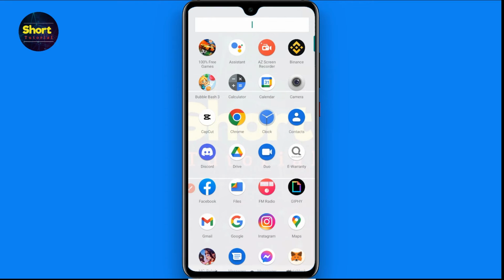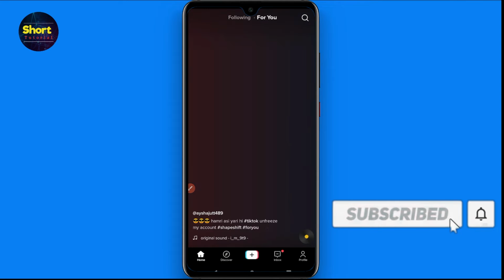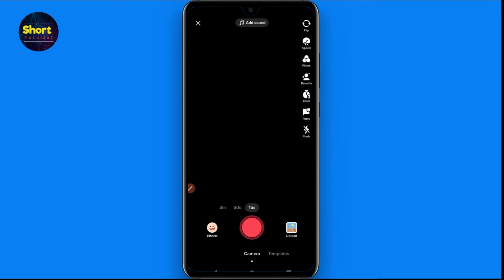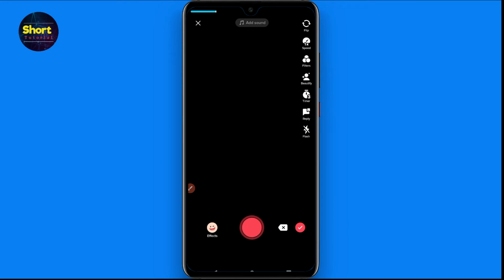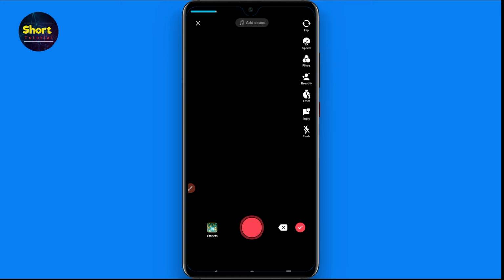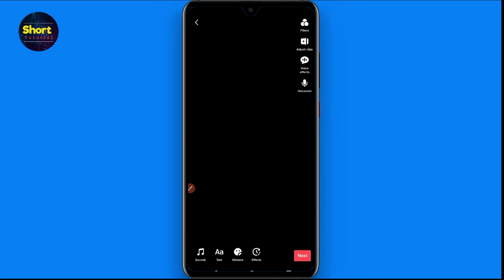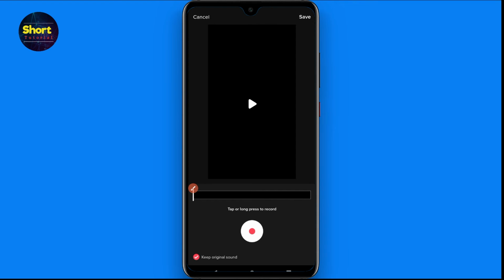How to do voice overs on tiktok